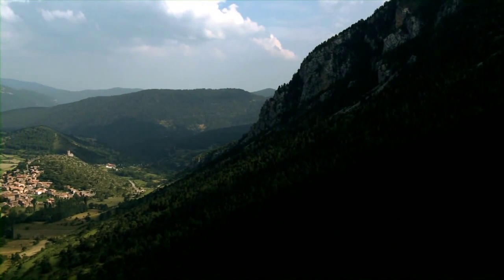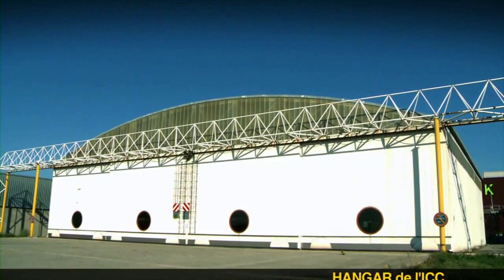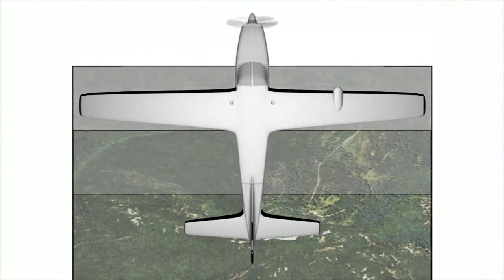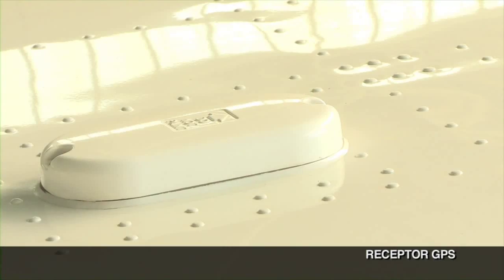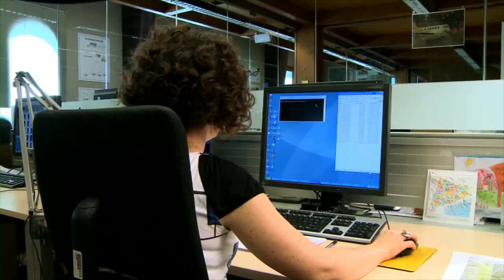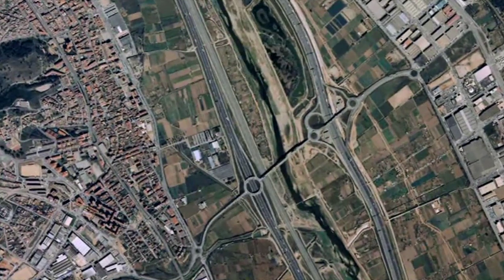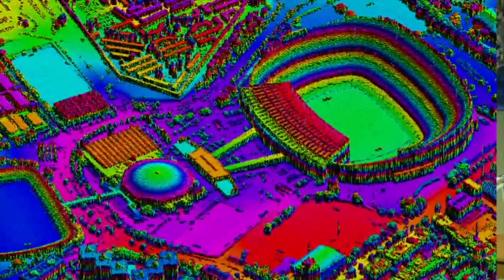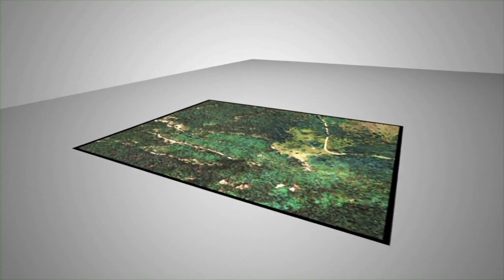Captació primària de dades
S'exposen els sensors de captació primària de dades i les seves característiques. La captació primària de dades es el primer pas de la cadena de producció cartogràfica de l'ICC.